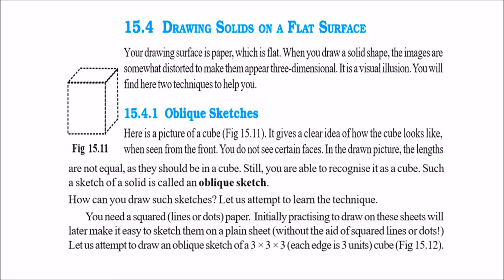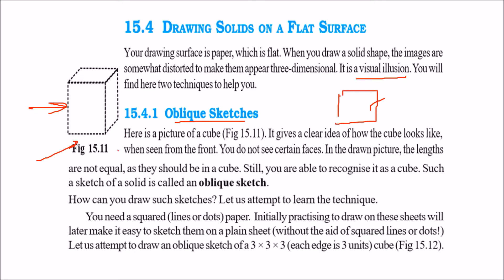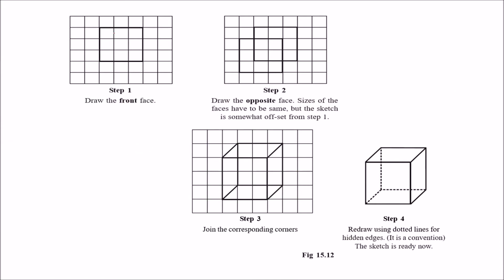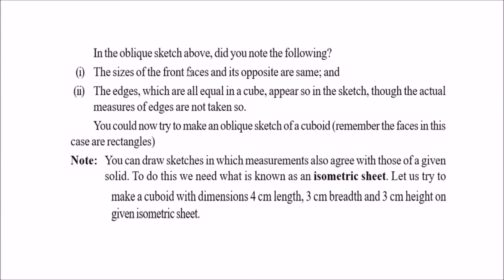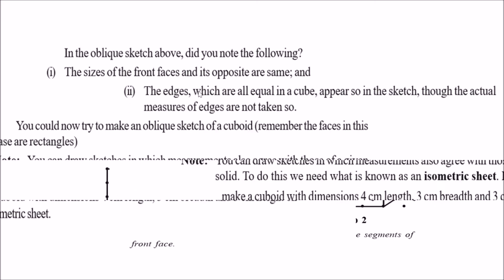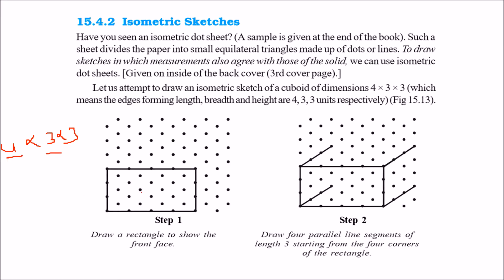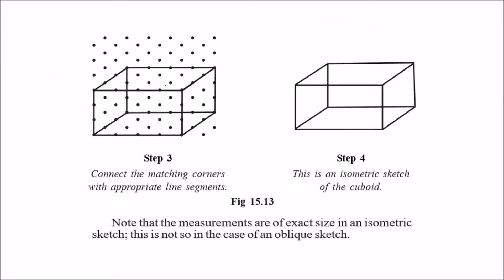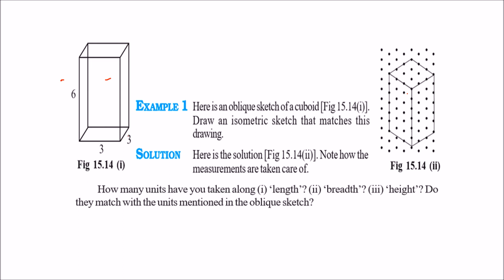DRAWING SOLID ON FLAT SURFACES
Computer Graphics with OpenGL

Interactive Computer Graphics: A Top Down Approach Using OpenGl

Procedural Elements of Computer Graphics

Computer Graphics with Virtual Reality System

Schaum Outline Computer Graphics